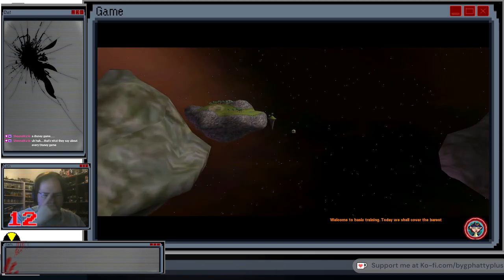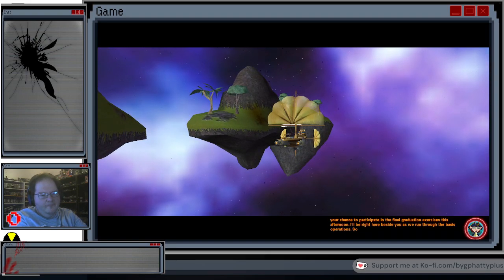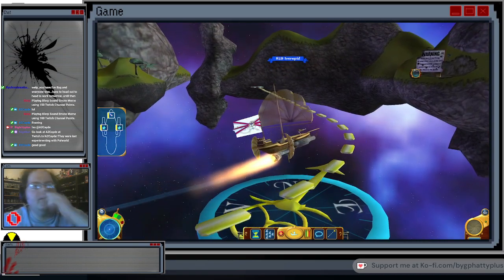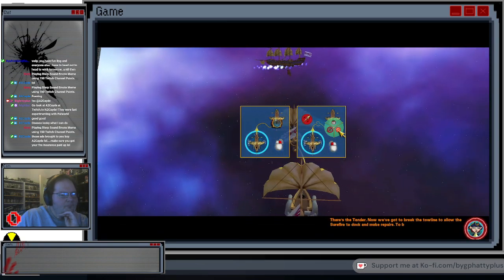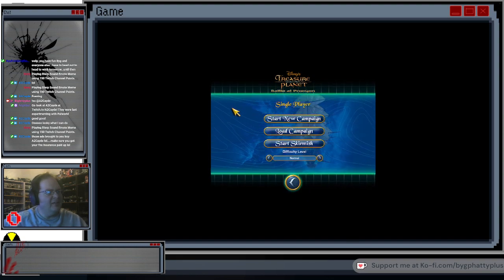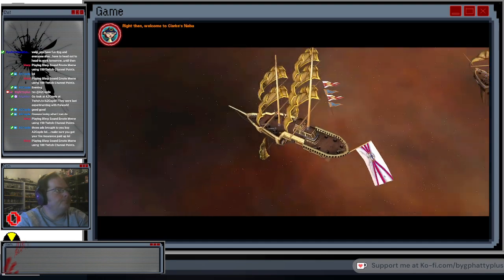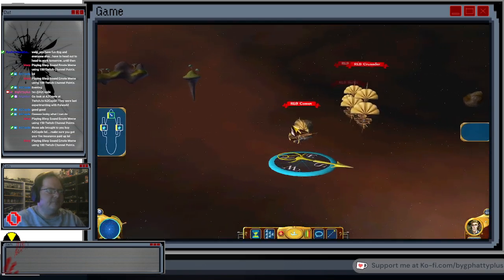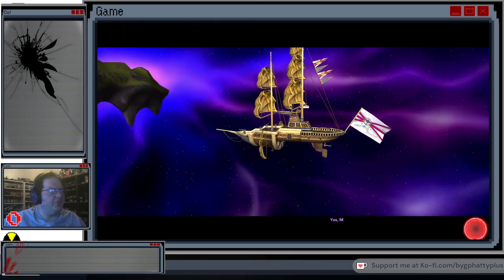Disney's Treasure Planet: Battle at Procyon (Session 1)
We begin our life as a sailor for the Royal Navy, but of course, even beginnings have to be dangerous!